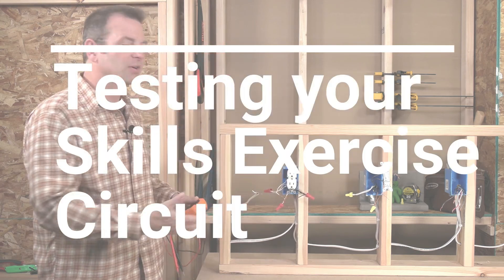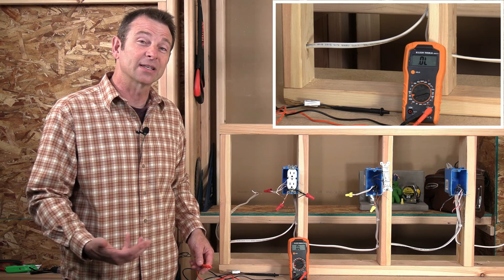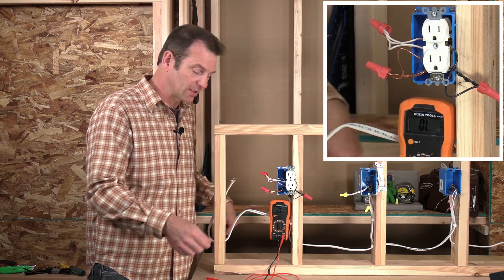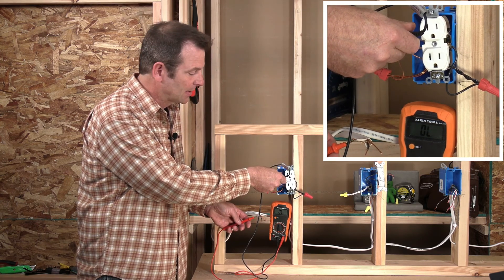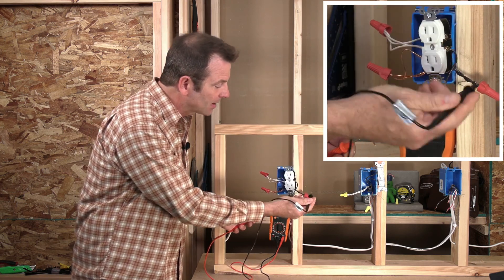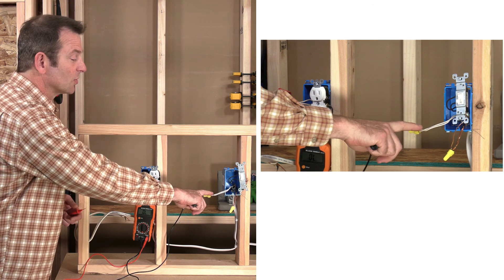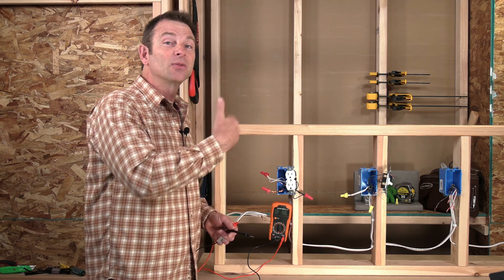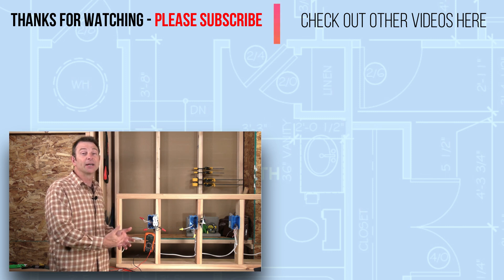Electrical Wiring Skills Exercise Mini Wall - Exercise Circuit Testing - Come and Join us.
Welcome to our Introduction to Electrical Wiring Lesson Series: In this video, we review how to build the mini wall used for our electrical wiring skills exercise - Learn how to access the resources at our